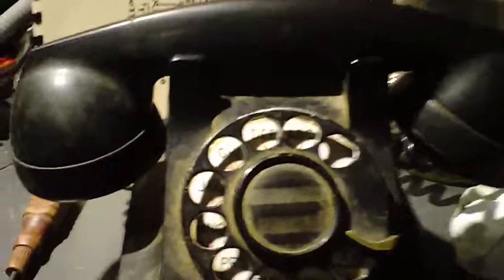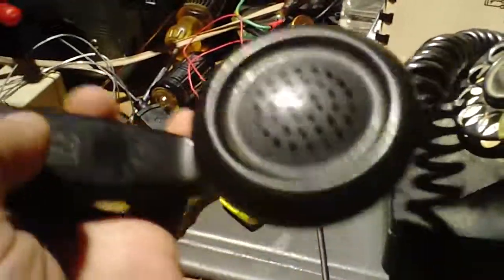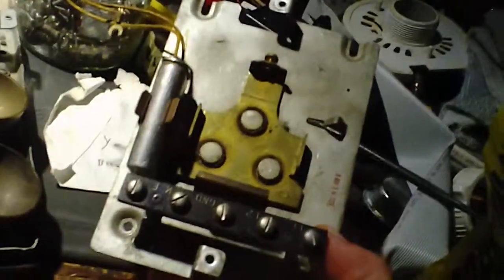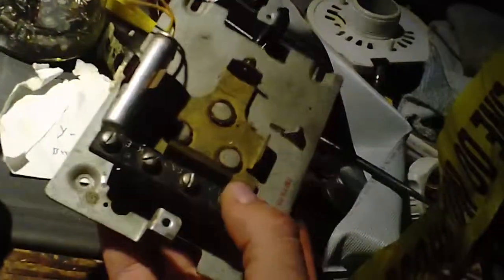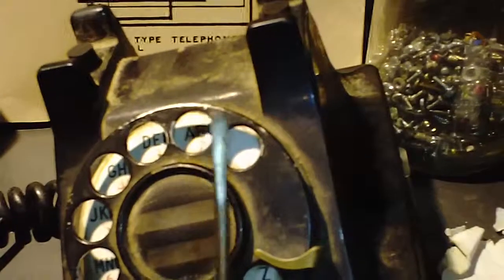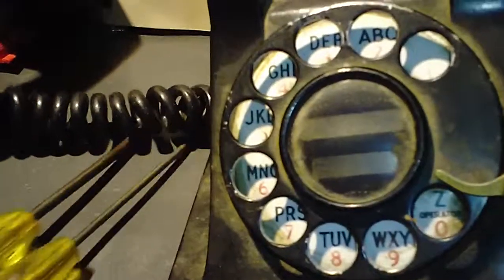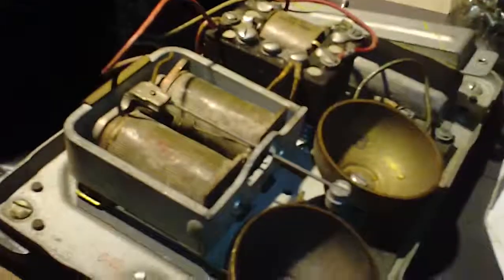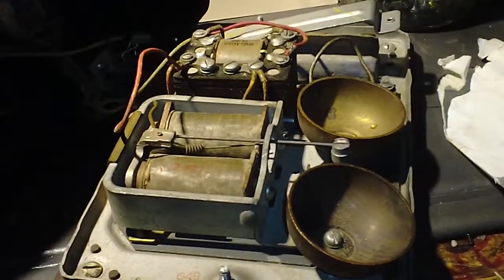Western Electric 302 telephone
The newest addition, a 1949 WE 302, now restored and in working order!